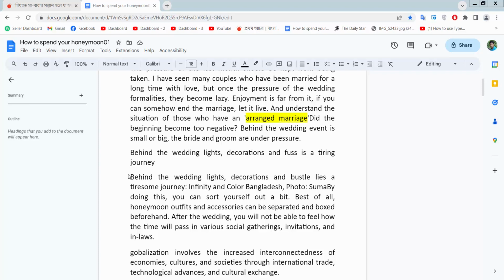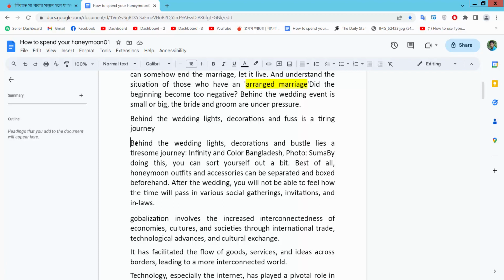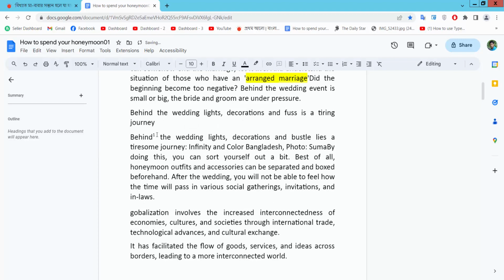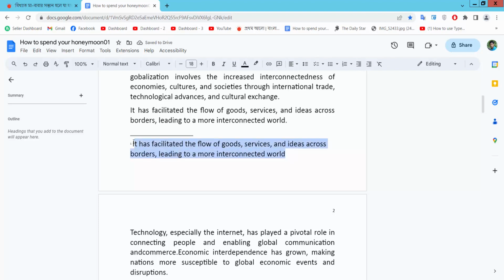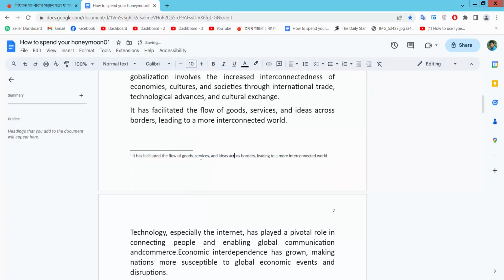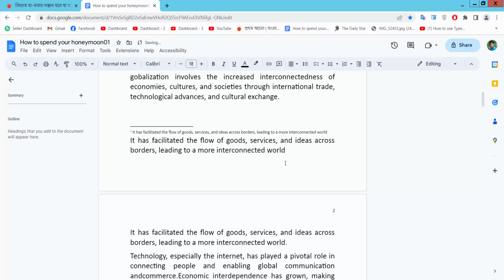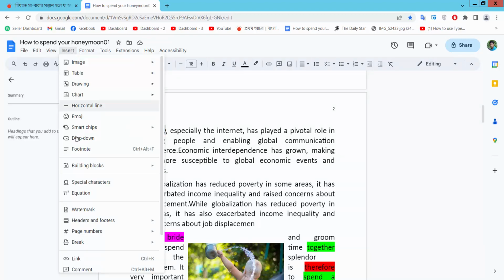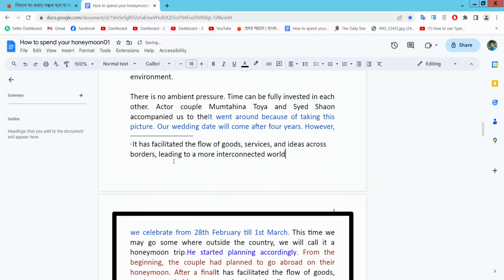How to make a footnote in google docs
Hello everyone, Today I will show you, How to make a footnote in Google Docs.